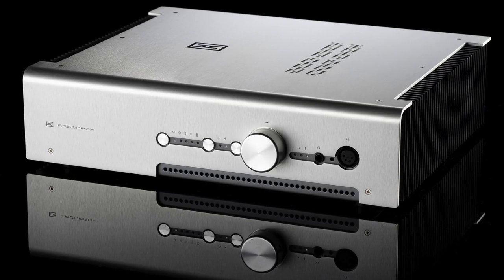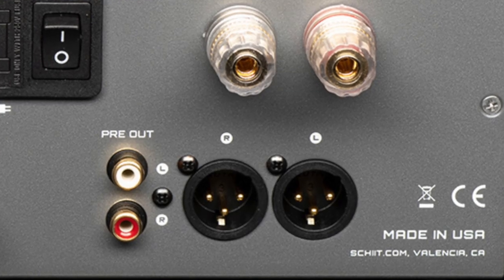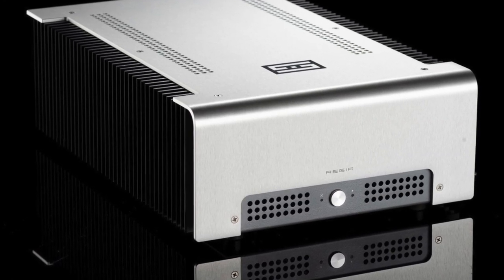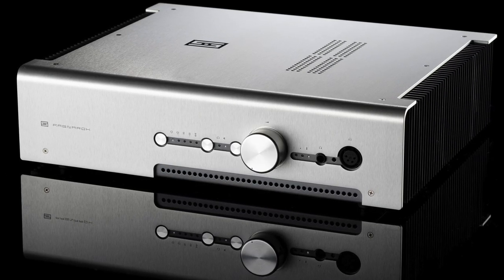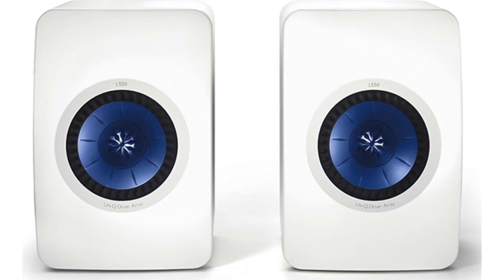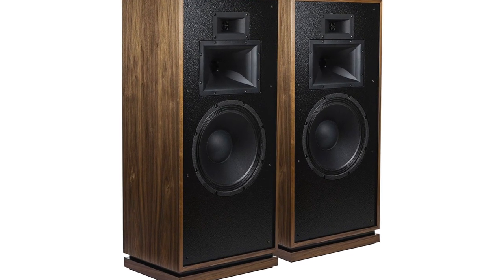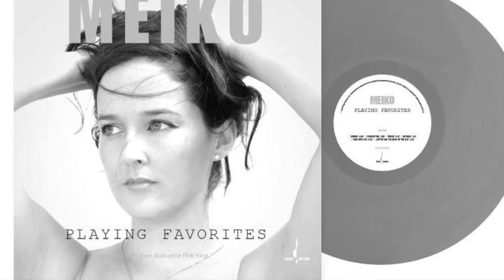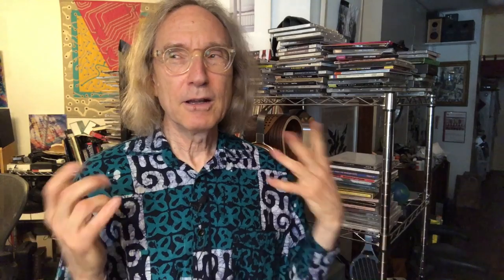A day in the life of a big shot audiophile reviewer, like Steve Guttenberg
This isn’t the Schiit Ragnarok 2 review, the actual review will post soon on CNET and here on the Audiophiliac Daily Show soon.

The Chesky Meiko album, is one of my reference music choices.